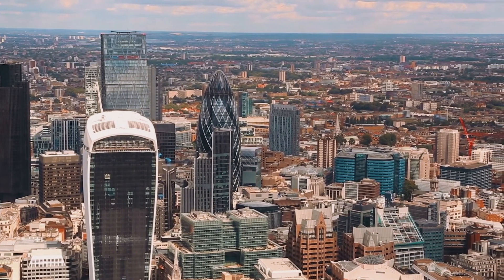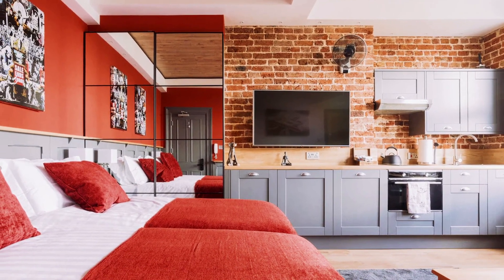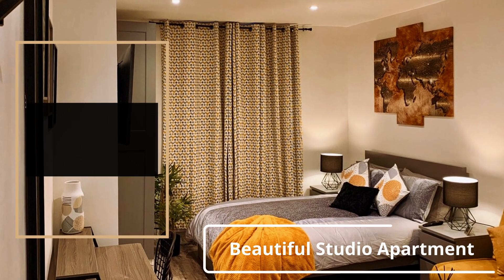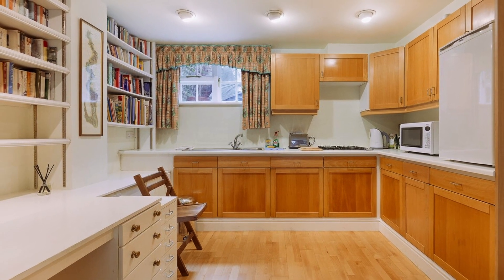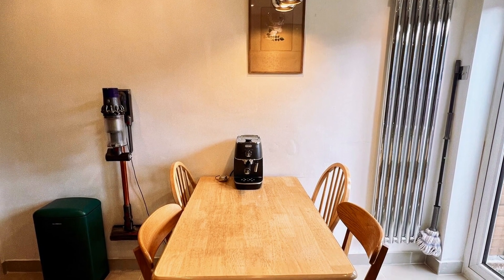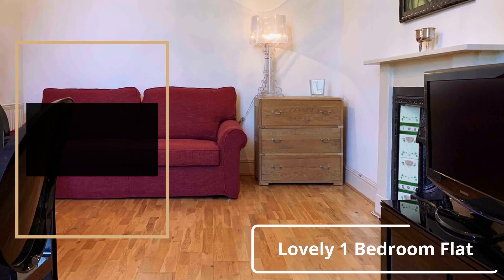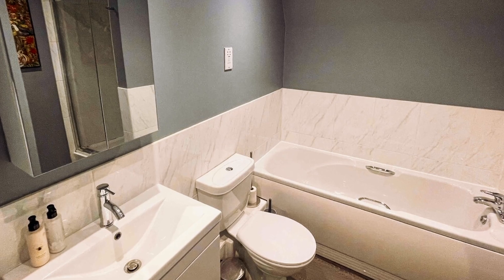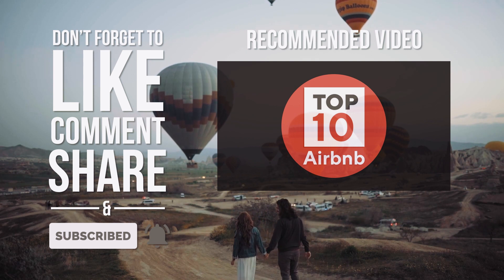Top 10 Cheapest Airbnbs in London Under $100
One of the world's most visited cities, London is a rich tapestry of history, culture, and innovation that come together seamlessly over 600 square miles on the River Thames. Even if you've never been to the English capital, chances are you're familiar with its sights like Big Ben, London Bridge, and Buckingham Palace. You could spend months exploring its world-class museums, sprawling Victorian gardens, and A-list theaters and still not scratch the surface. To put it simply – there's something here for all types of globetrotters!

While London is one of the most expensive cities in the world with many excellent attributes, being cheap ain't one of them. However, you don't necessarily have to spend a fortune on accommodation just to enjoy some of the world's best attractions. Whether you're planning a weekend getaway or looking to explore London longer term, here are the top 10 cheapest Airbnbs you can find in London under $100 that are guaranteed to make your stay incredible.

00:00 - Intro

01:23 - 🔟 Soho Loft Style Studio

02:18 - 9️⃣ Delightfully Chic 1 Bed Home

03:19 - 8️⃣ Beautiful Studio Apartment

04:19 - 7️⃣ The Pretty Studio

05:17 - 6️⃣ Modern Stylish Apartment

06:12 - 5️⃣ Stunning Victorian Flat

07:06 - 4️⃣ The London Oasis

08:01 - 3️⃣ Lovely 1 Bedroom Flat

08:56 - 2️⃣ Beautiful Home in Twickenham

09:51 - 1️⃣ Wimbledon Chase Apartment

10:46 - Outro